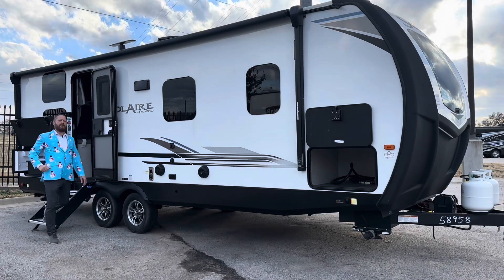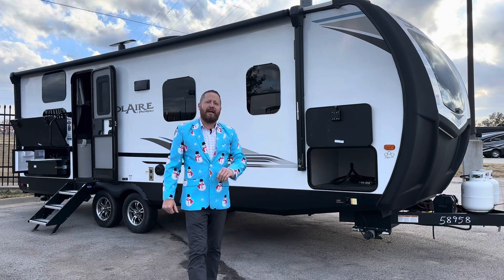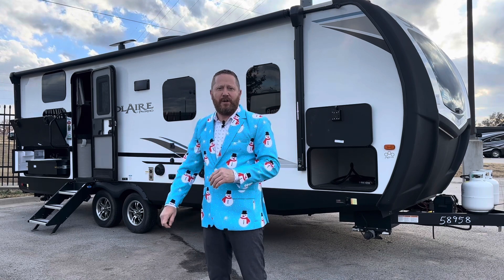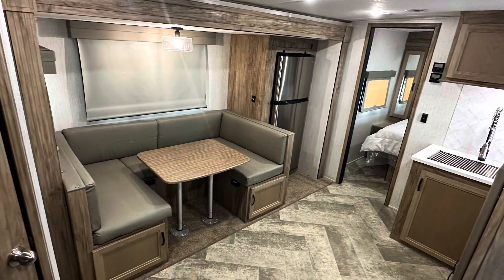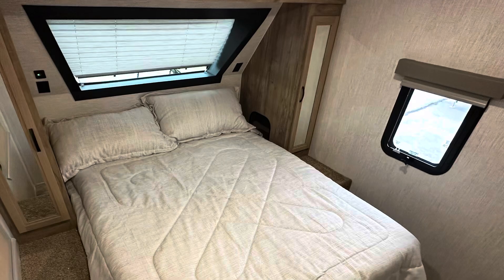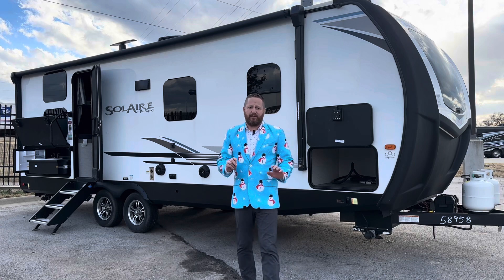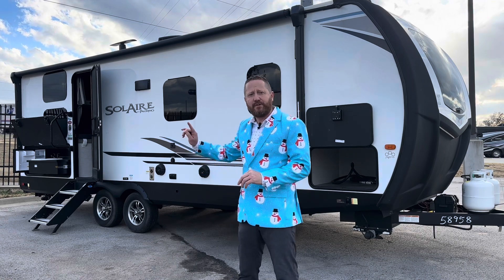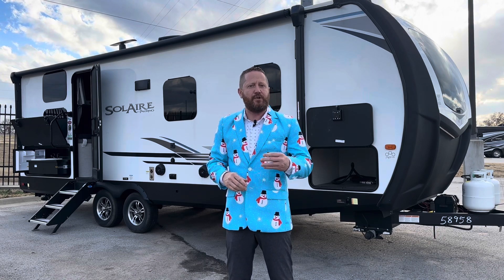2023 Forest River, Palomino Solair, 243BHS campingworld.com Camping World Tulsa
2023 Forest River, Palomino Solair, 243BHS ￼ campingworld.com Camping World Tulsa ￼￼